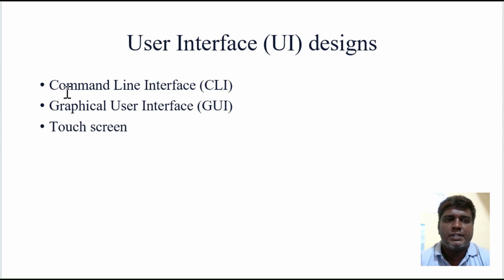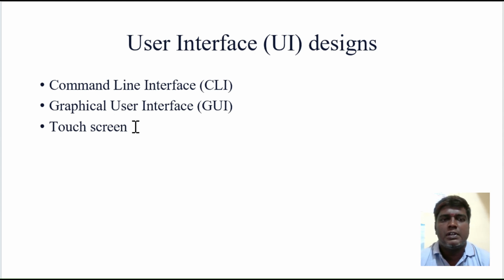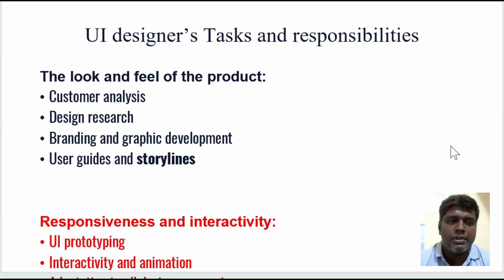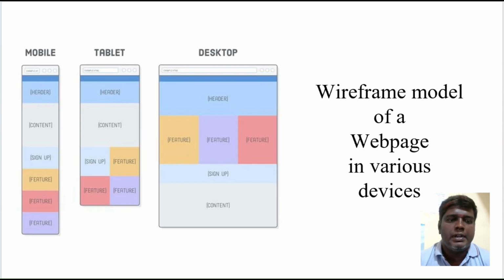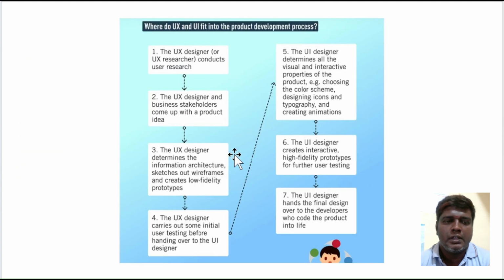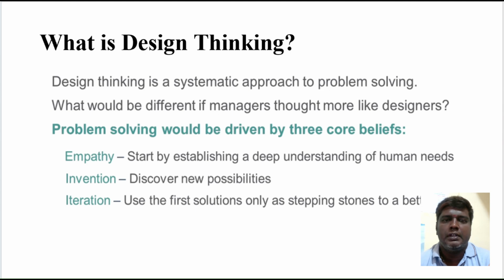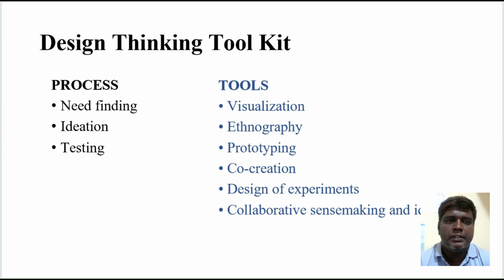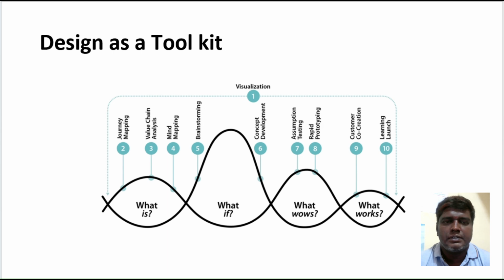UI and UX Design - Unit 1 - Part 2 - UI Vs UX Design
Anna University CSE 2021 Regulation

CCS370 - UI and UX Design

Unit - 1 FOUNDATIONS OF DESIGN

UI vs. UX Design - Core Stages of Design Thinking - Divergent and Convergent Thinking - Brainstorming and Game storming - Observational Empathy

Video Presented by : Mr.M.K.Sampath